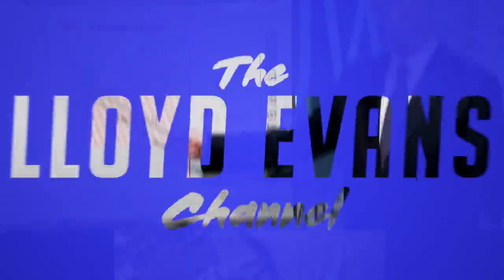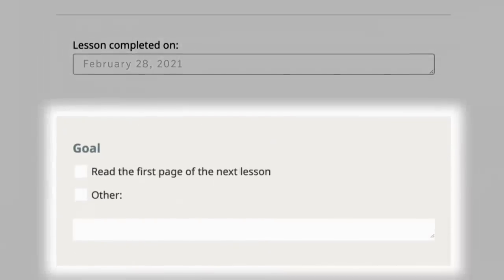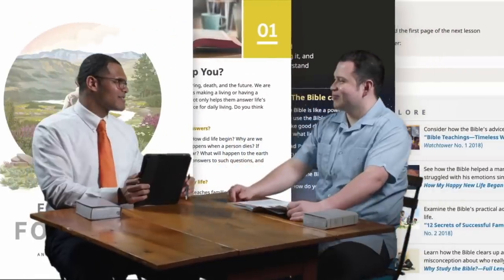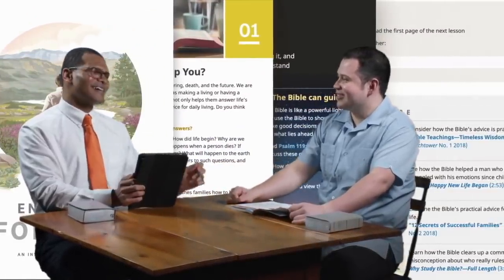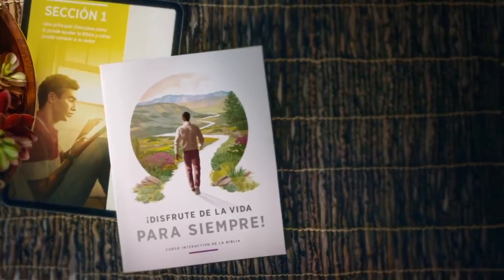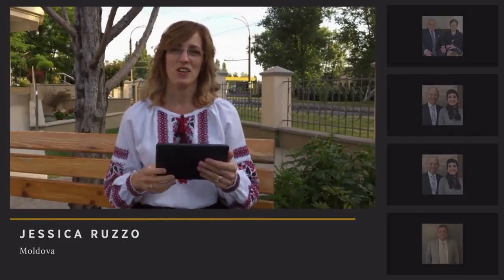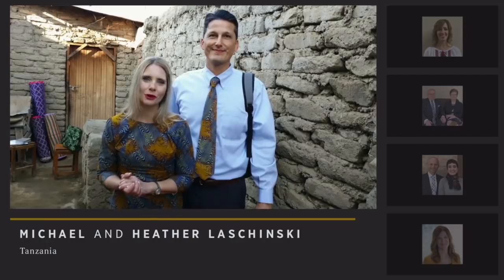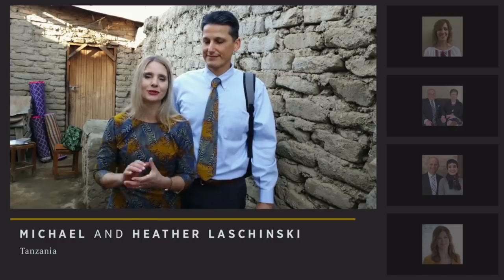Jehovah's Witnesses rave about their new study book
(Rebuttals Sushi #27 - Reviewing the 2020 Annual Meeting Part One) Jehovah's Witnesses have a brand new book for indoctrinating people titled "Enjoy Life Forever," and some of them have had a head start in using it. Along with members of their Governing Body, they gush about how amazing this "tool" is as a means of recruiting new converts.

If you are personally impacted by the issues discussed in my videos and you are in need of support, please feel free to reach out to the JWsurvey team at the following email

Alternatively, you might consider contacting the Recovering from Religion Foundation, which has trained call agents and support groups specializing in assisting those who have suffered as a result of their experience with religious groups.

I very rarely use Facebook as a means of communicating with people and I have unfortunately received hostility from people whose Facebook messages have gone unanswered. If you send a voicemail or JWsurvey email, and your request is urgent, either myself or one of the team of JWsurvey volunteers will attempt to respond. Otherwise, please understand that my time is stretched between my work as an activist and my private life, including my responsibilities as a father and husband. As much as I would like to make myself available to each and every person who reaches out to me, this will only occasionally be possible. I appreciate your understanding.